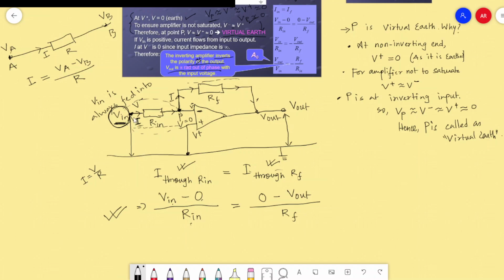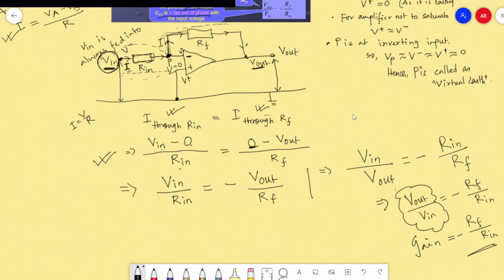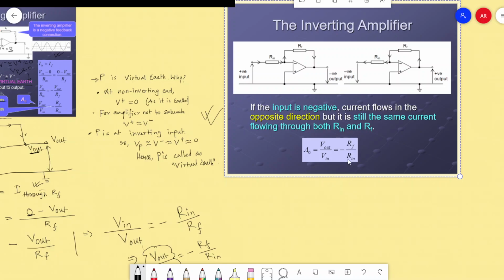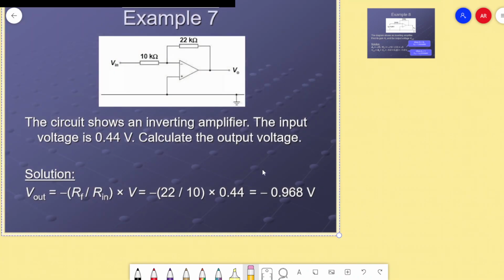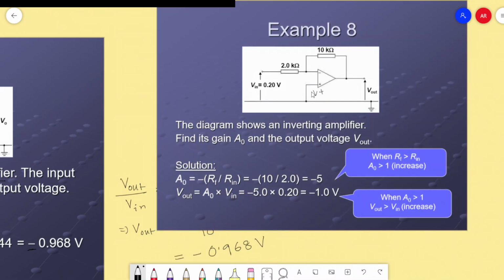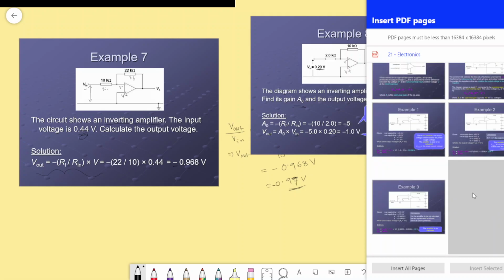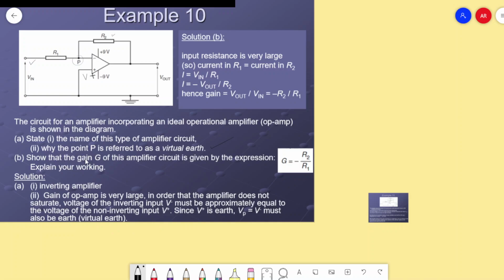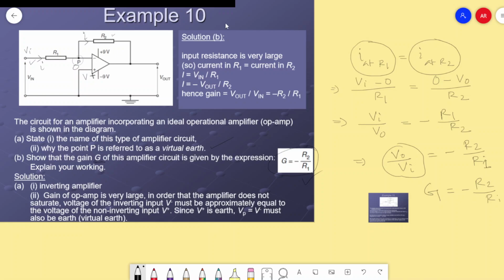Op Amp Inverting Amplifier (Part 2)CambridgeALevelPhysics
(Please Use Earphone for better sound quality)
Dear Students
This content includes Operational Amplifier from Cambridge A2 Level syllabus. Particularly here we discussed Feedback Amplifier - Inverting Amplifier.
Feedback is when some or whole output is brought back to input in the adding unit. This is done so that the fraction of output is added to input and gets amplified by op amp. The feedback is advantageous for reducing distortion or noise, increasing bandwidth and optimizing the operating stability.
watch the video over and over again and leave your question, if at all, in the comment box so that I can answer you at earliest.

Thanks with Love.